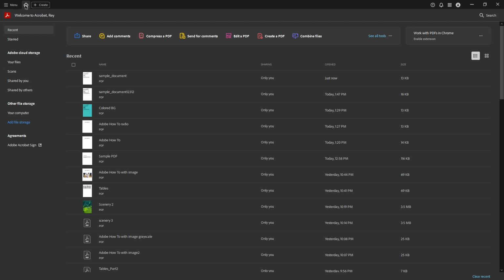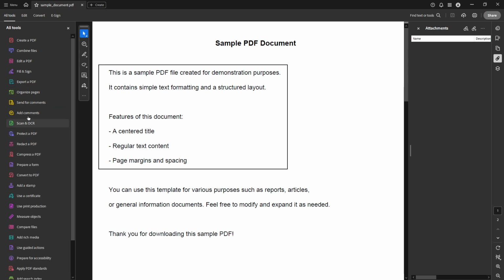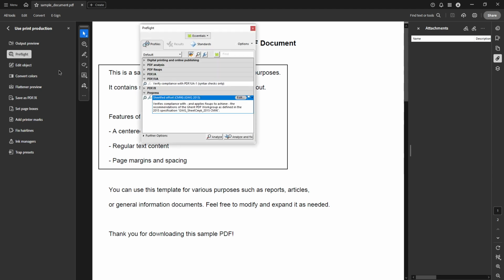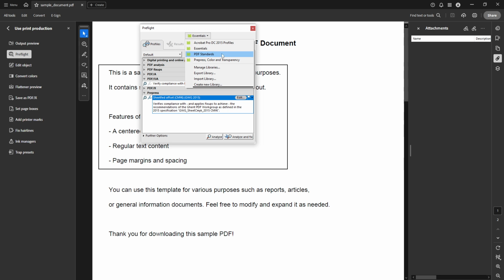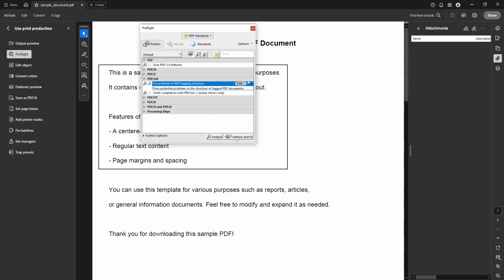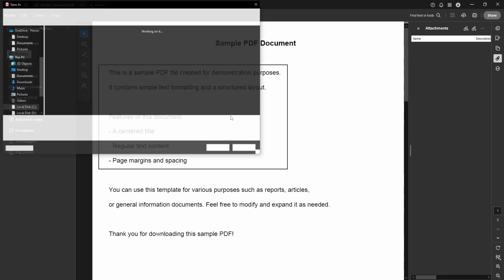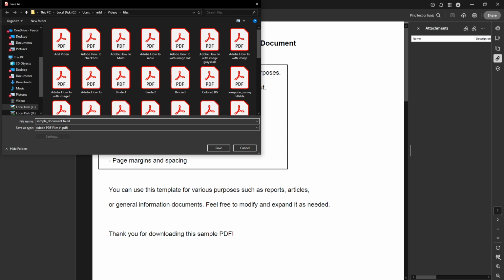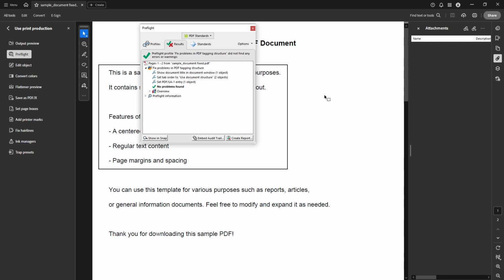How to Use the Preflight Tool in Adobe Acrobat Pro DC to Fix PDF UA Issues [2025 Full Guide]